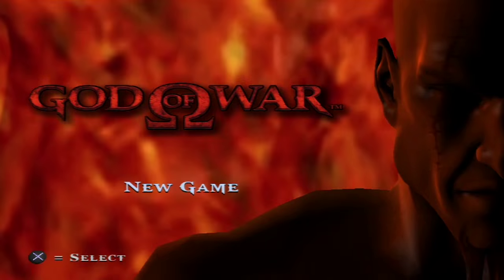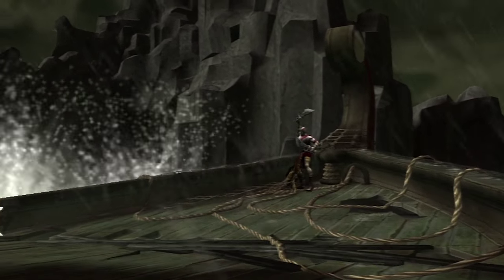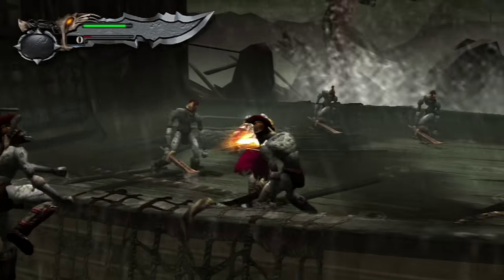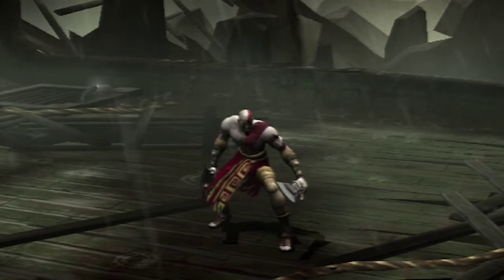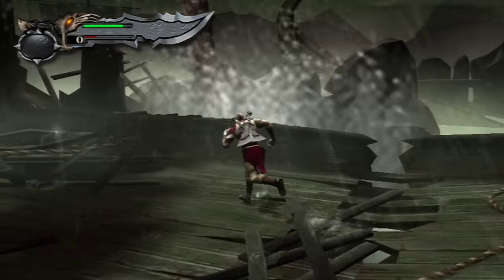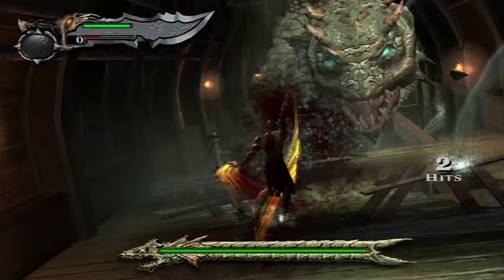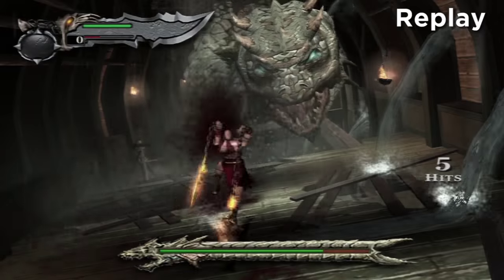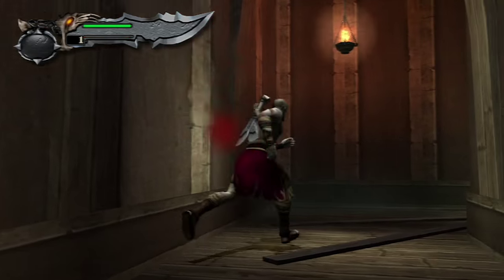The Animation of God of War - #1 - Conveying Character